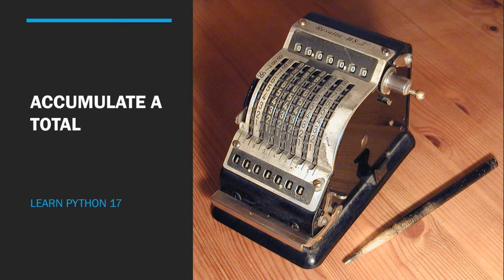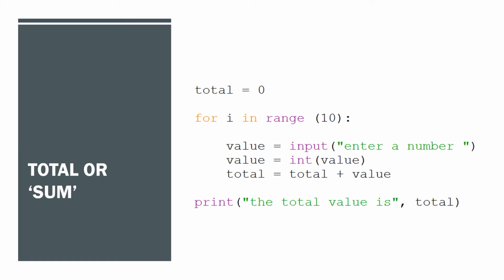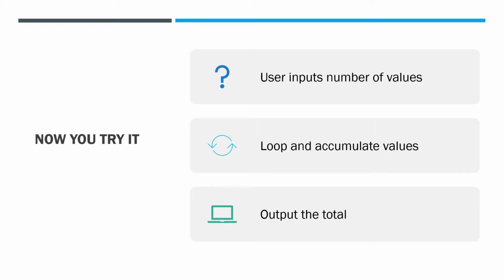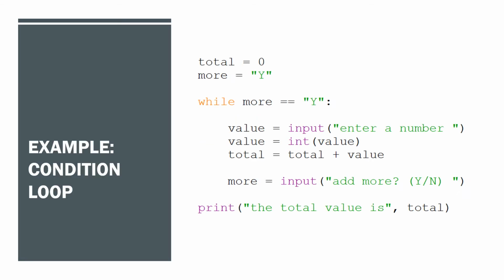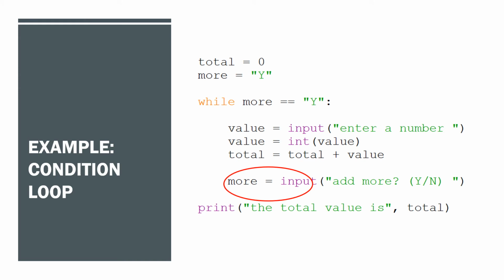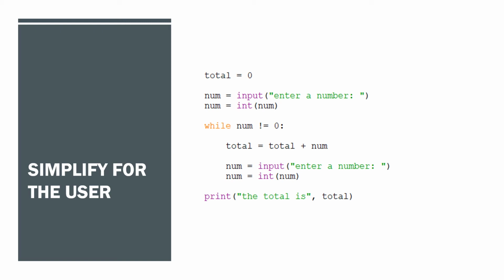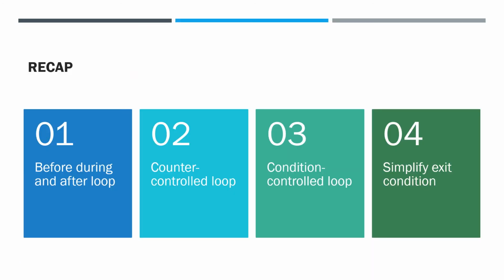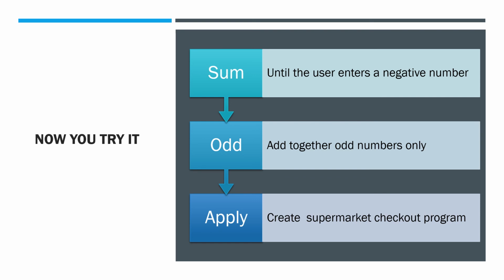17 Adding up a total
In this lesson you will learn to use a loop structure to input and add up a series of numbers. The total of a series of number is also called the 'sum'.